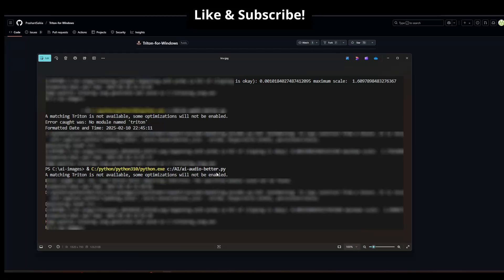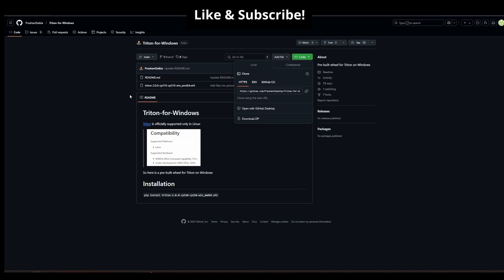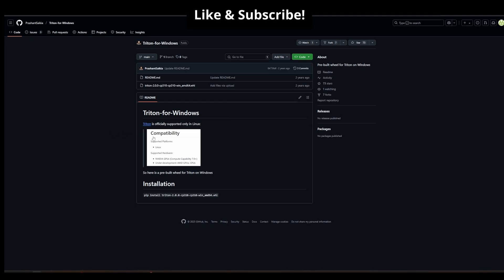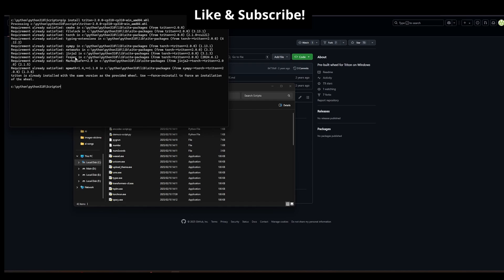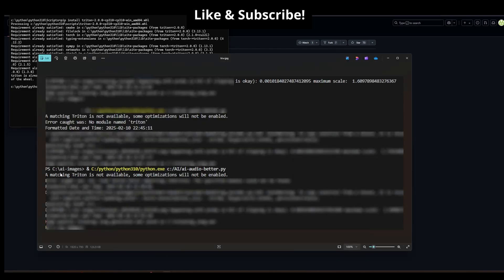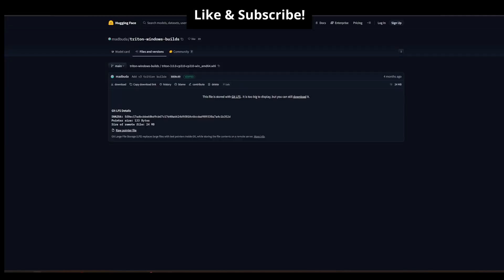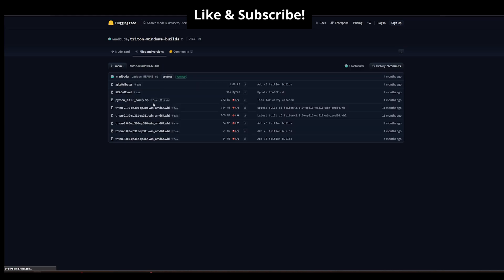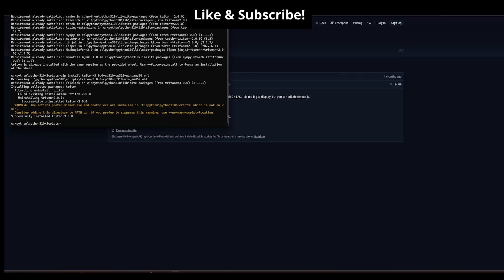No module named 'Triton' | A matching Triton is not available - Python Windows FIX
pip commands
pip install triton-3.0.0-cp310-cp310-win_amd64.whl
pip install triton-2.0.0-cp310-cp310-win_amd64.whl